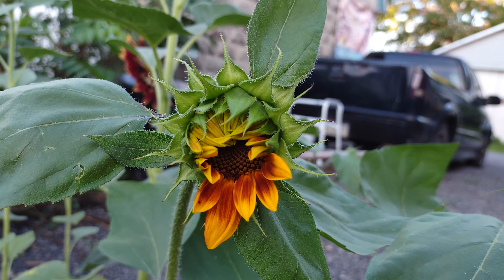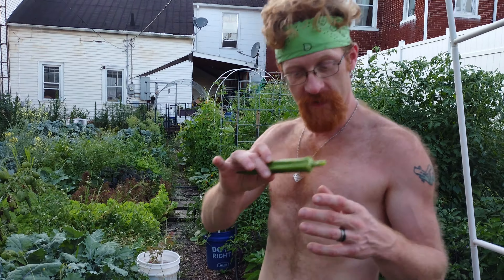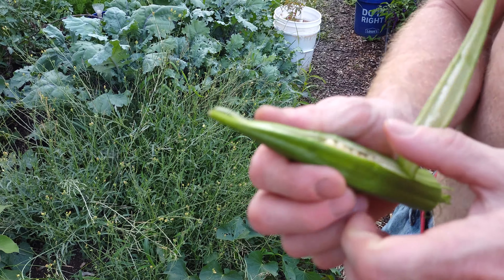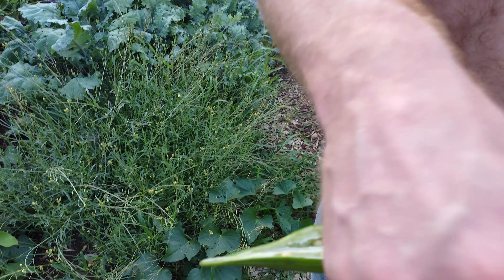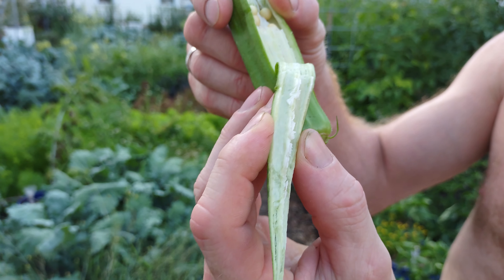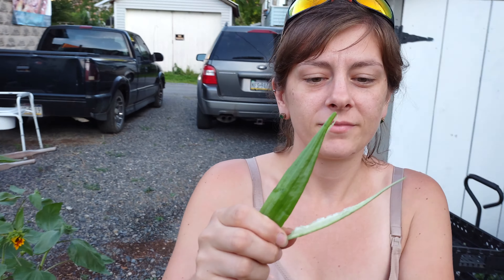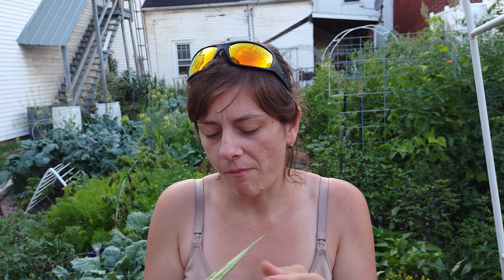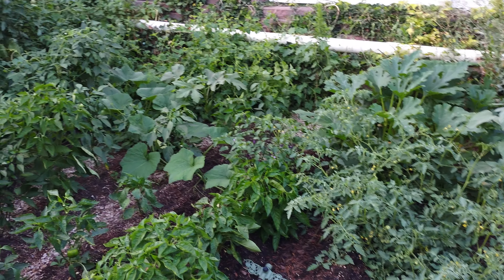Trying Okra - what it looks and tastes like.. Taste Test Series 2022 |Stewpendous Growth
First time trying Okra! We think we picked it too late! We'll be harvesting a smaller pod and trying again soon!

Have you tried Okra? How do you like to prepare and/or cook it?